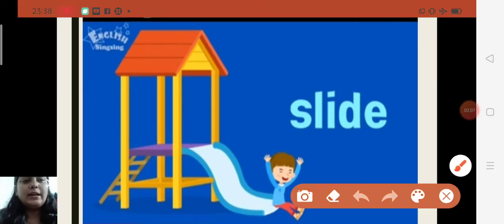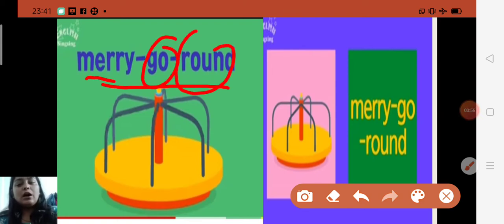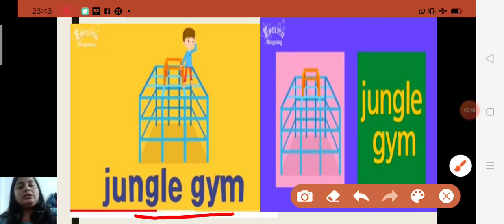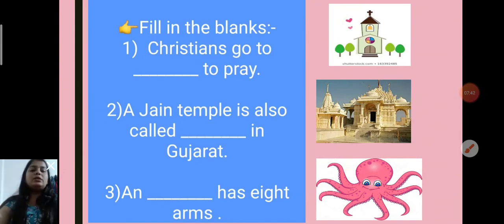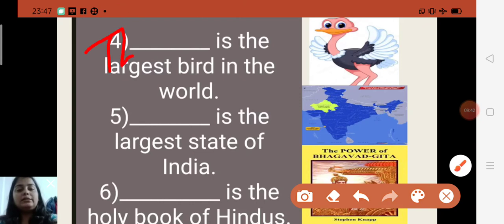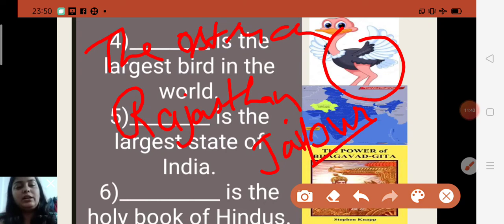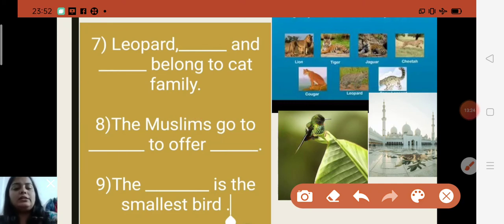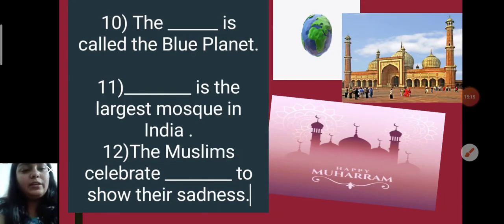7 December 2020